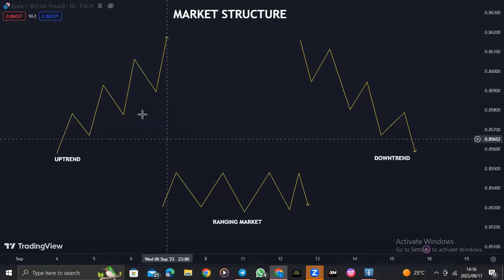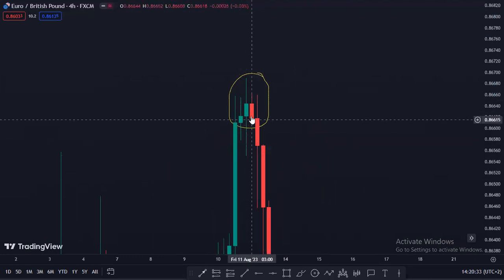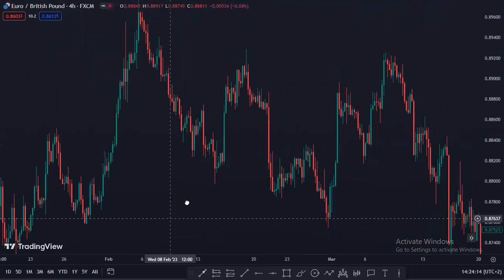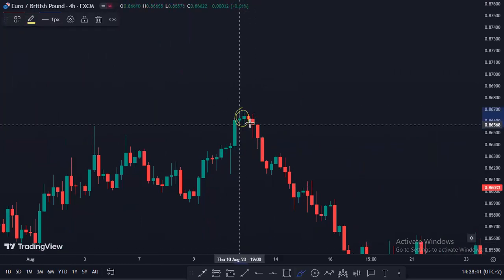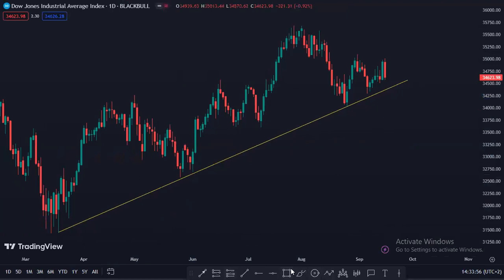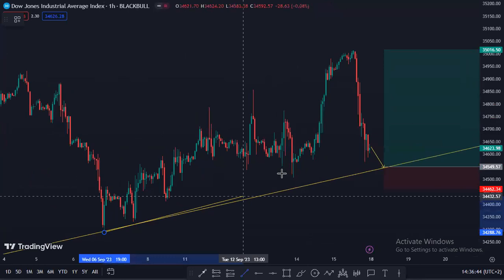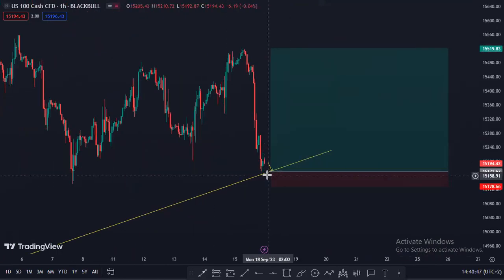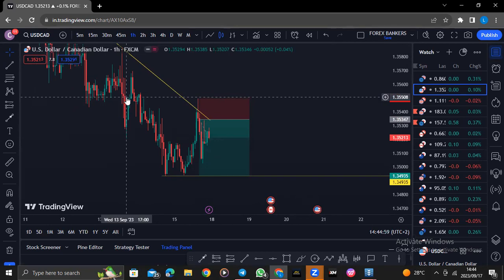CANDLESTICK PATTERNS BREAKDOWN [HOW TO TRADE USING CANDLESTICKS]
IN THIS VIDEO I SHOW AND EXPLAIN TO YOU WHICH CANDLESTICK PATTERNS TO LOOK FOR AND HOW YOU CAN USE THEM TO PRODUCE A SIGNAL.

REMEMBER I'M HERE TO HELP YOU MAKE YOUR TRADING JOURNEY BETTER THAN IT IS.